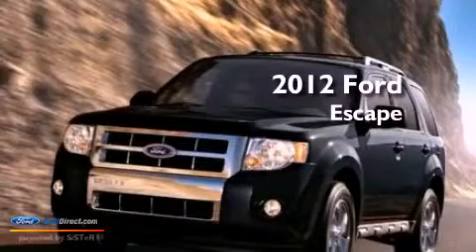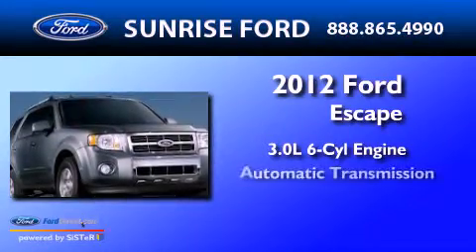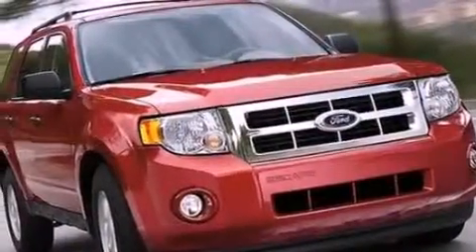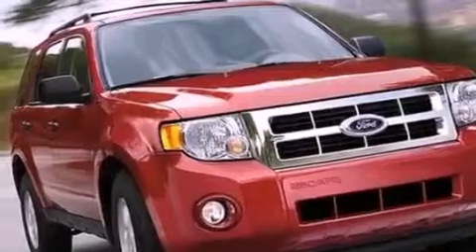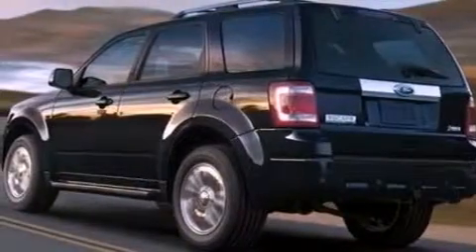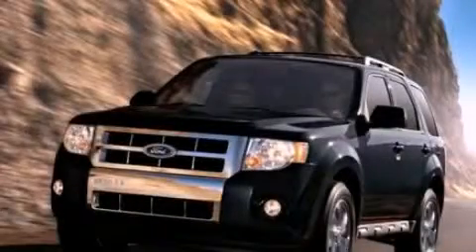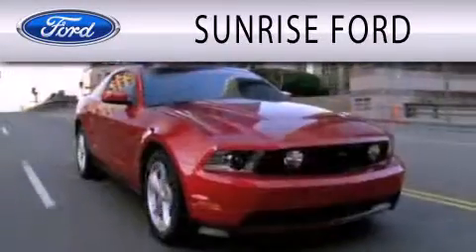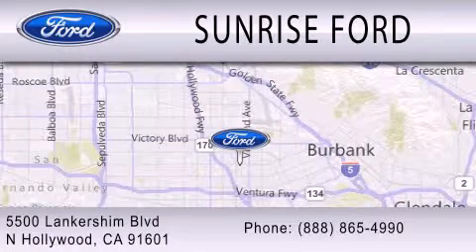2012 Ford Escape North Hollywood CA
Year : 2012
 Make : Ford
 Model : Escape
 Engine : 3.0L V6 24V MPFI DOHC FLEXIBLE FUEL
 Trans . : 6-SPEED AUTOMATIC
 Exterior : SILVER

 Stock : M22277